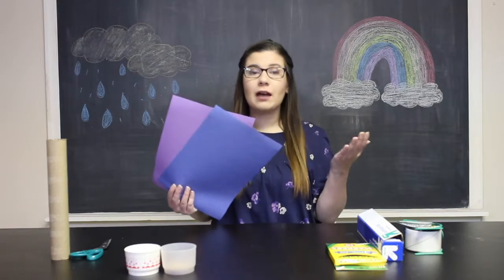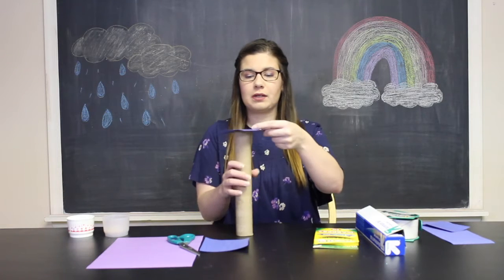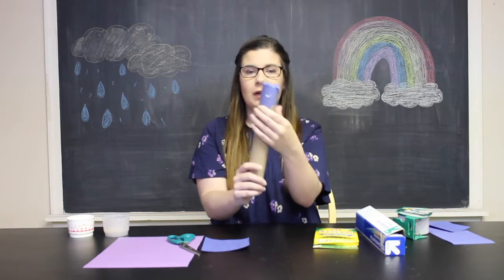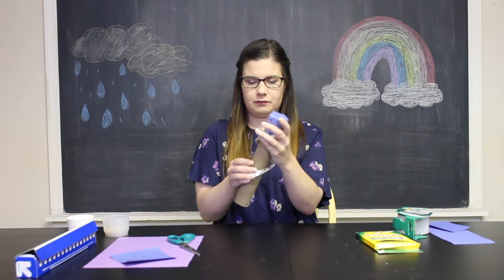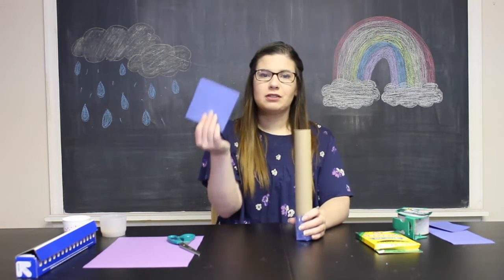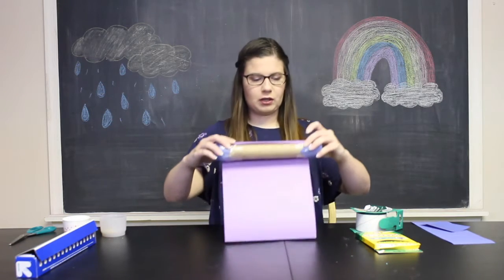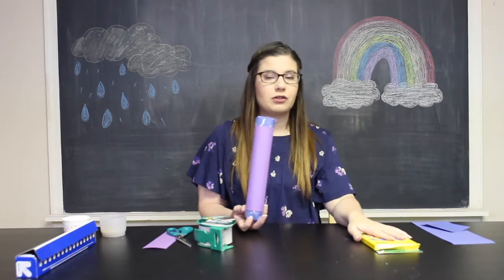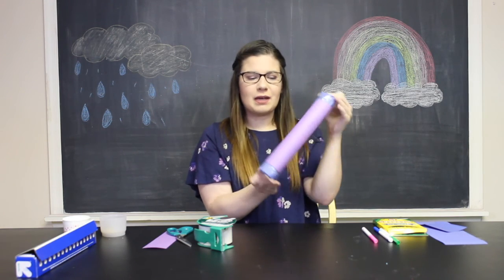Day 1 Craft Rainstick